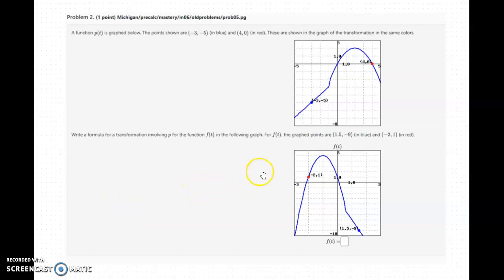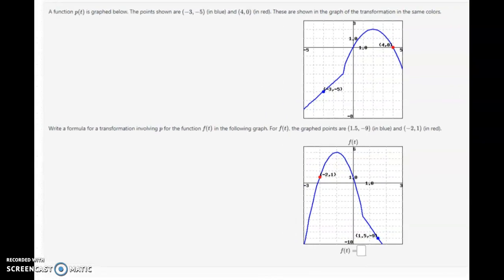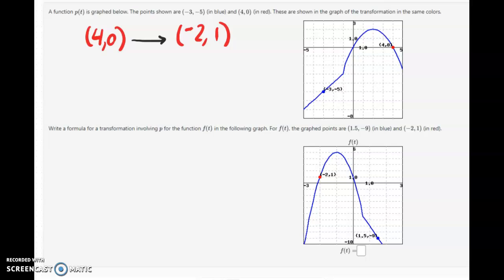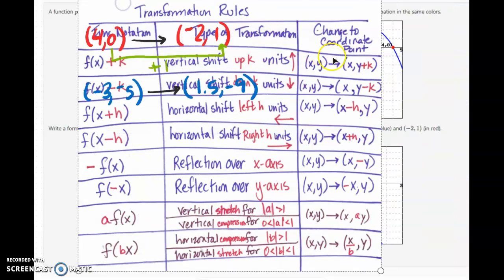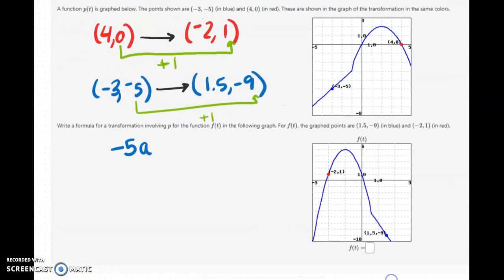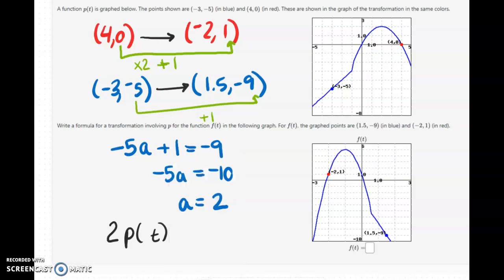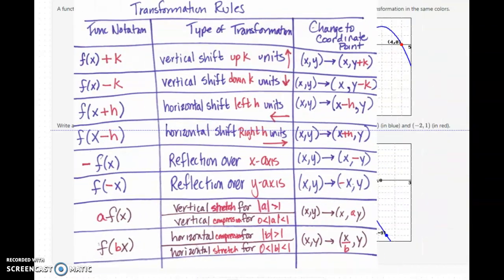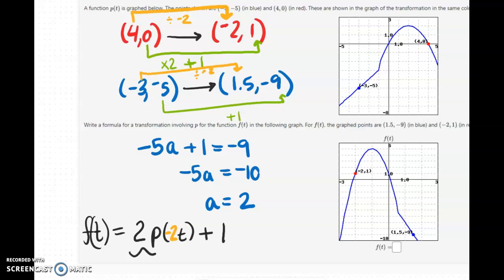CSP 103 Mastery 4 Transformation Problem Walk Through